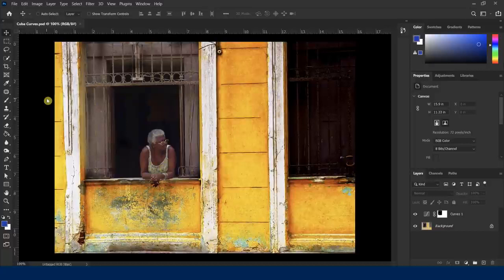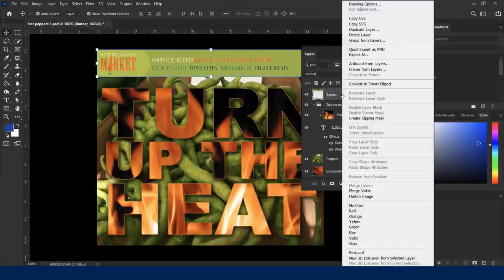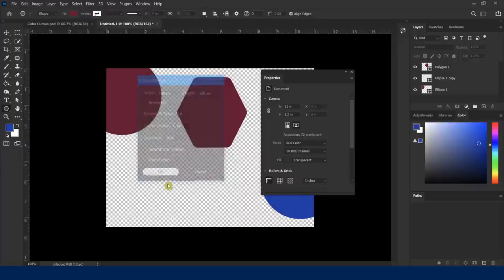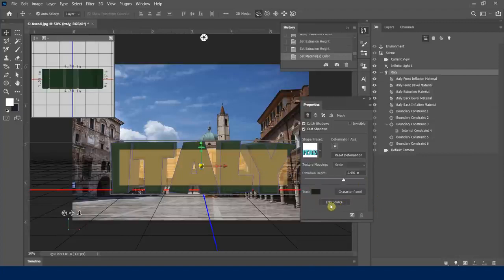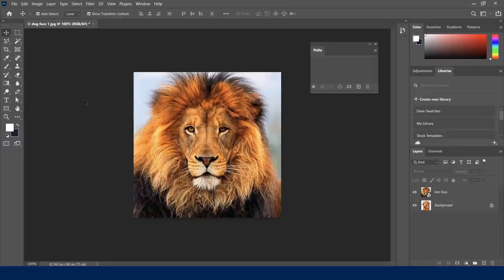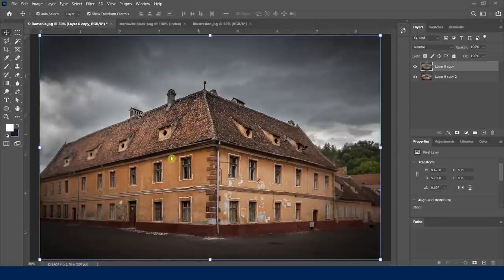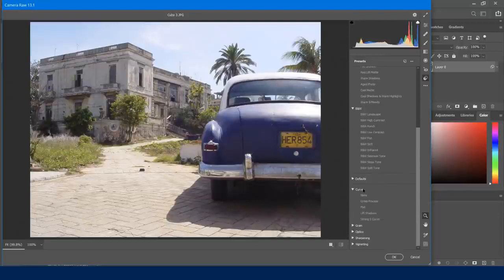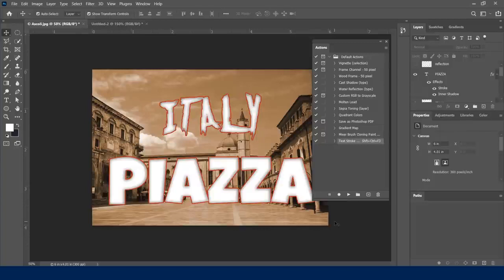Photoshop Advanced Tutorial For Advance Learner | Adobe Photoshop A to Z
This video will give you advance knowledge in Photoshop. Must watch till the end hope this video will help you out. also check my channel for more tutorials thanks.